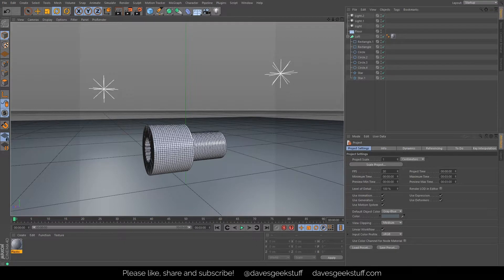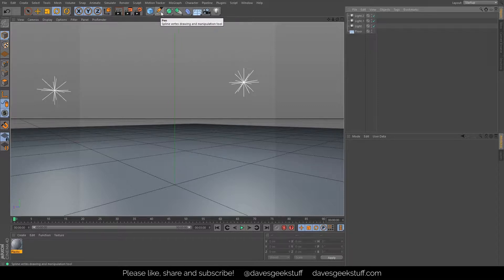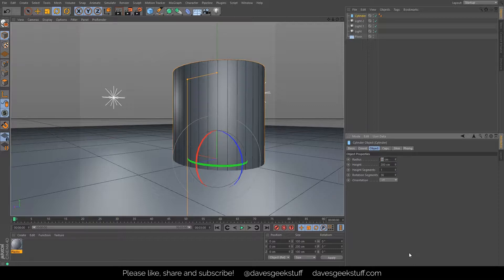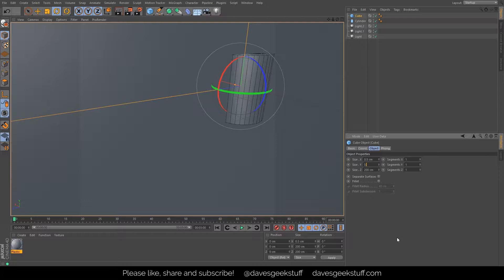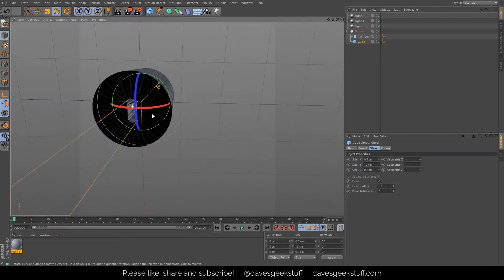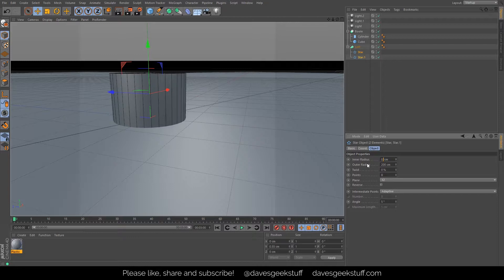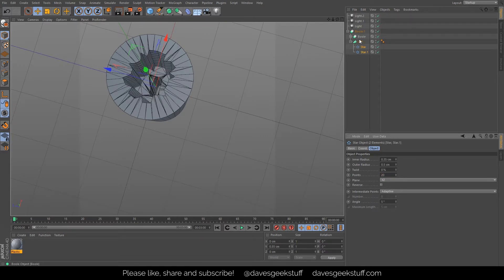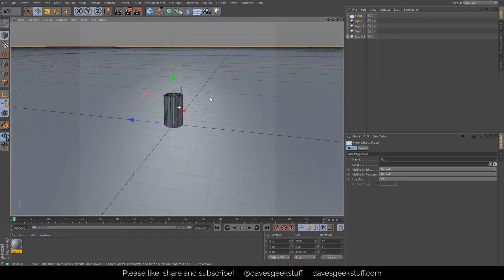Creating 3D Printable Adaptor With Multiple Booles in Cinema 4D (C4D)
In this video I show you how to use the boole tool in Cinema 4D to create a 3D printable adaptor.

This is a follow on from my previous video where I built the adaptor with just the loft tool.